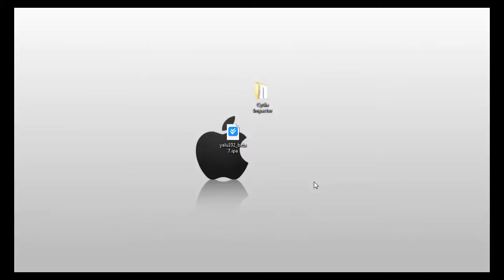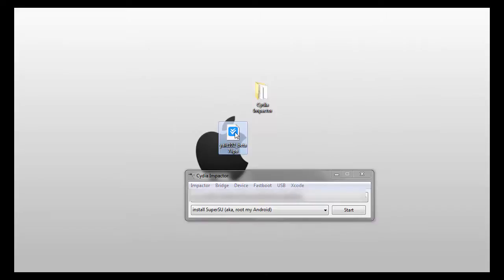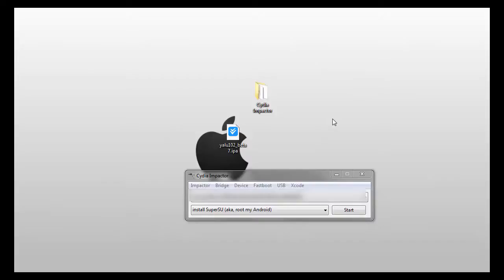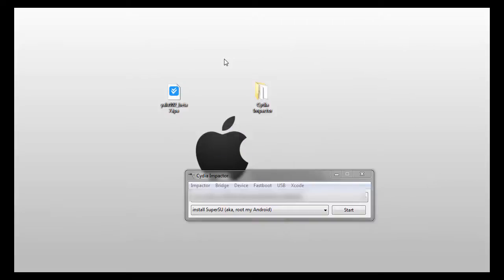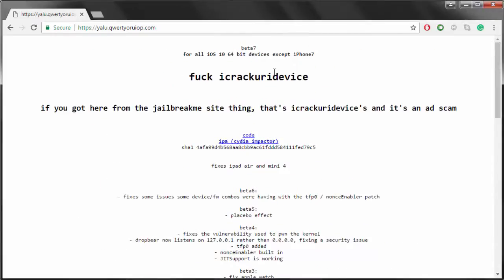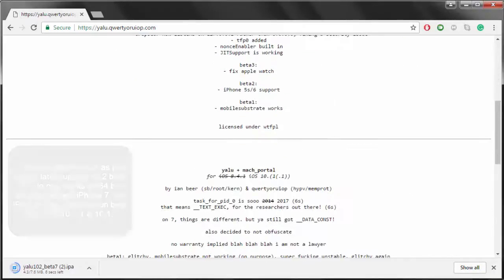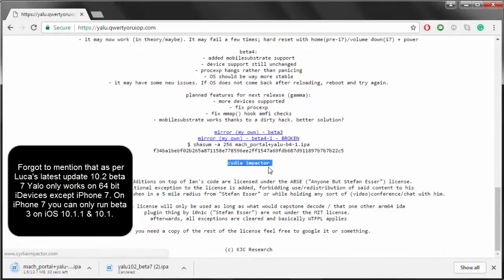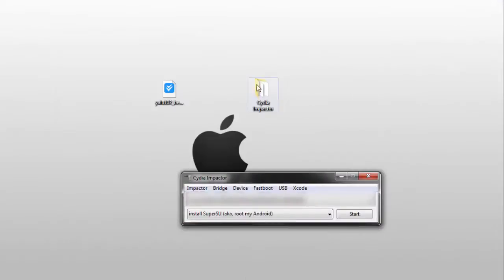How to Jailbreak iOS 10 devices !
Yes, it is finally here! After all this long waiting we can finally jailbreak our iOS 10 devices.